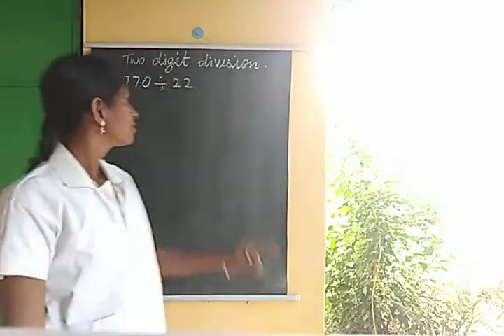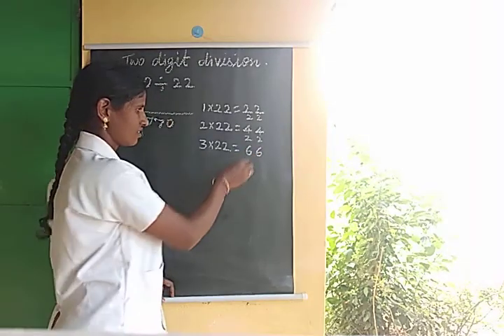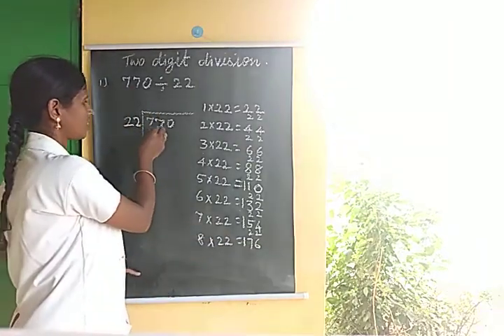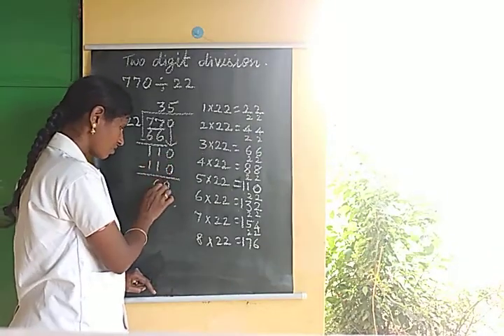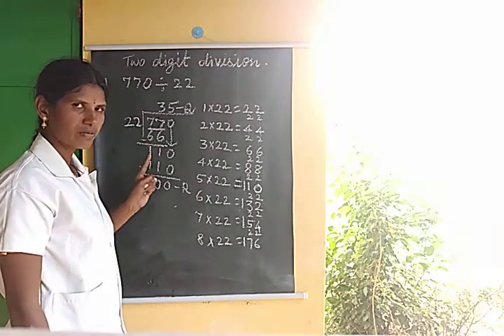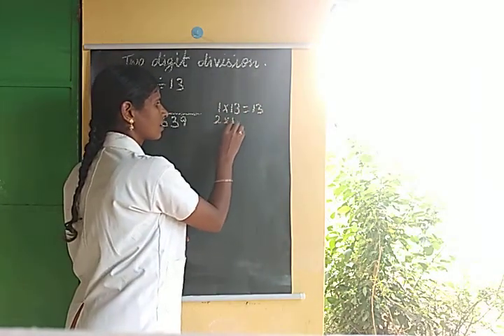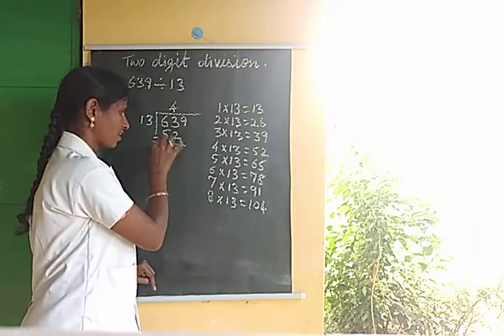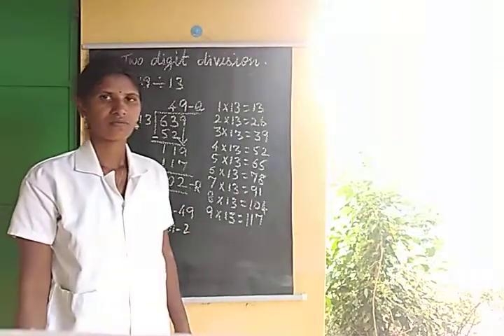Two digit division class 5